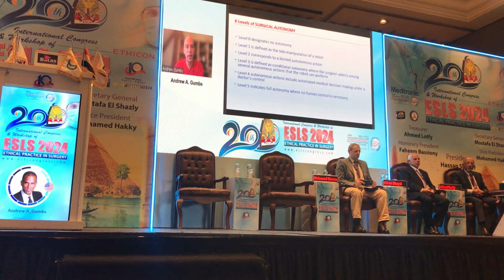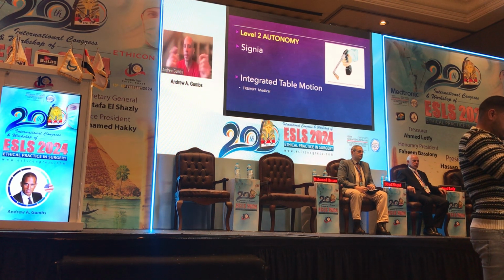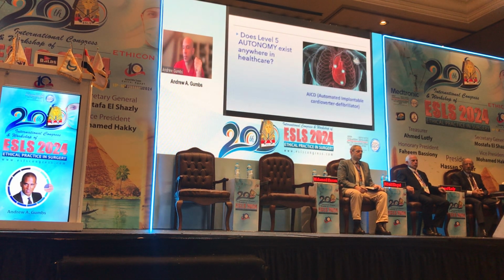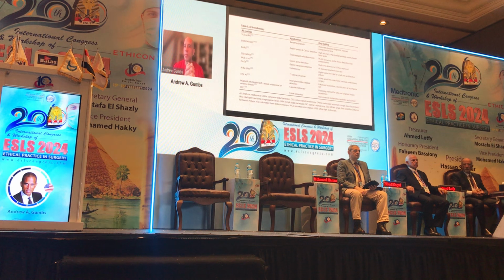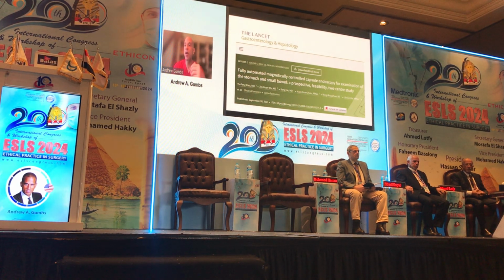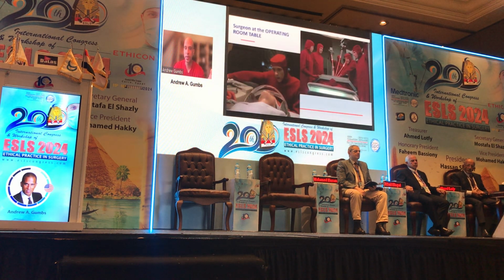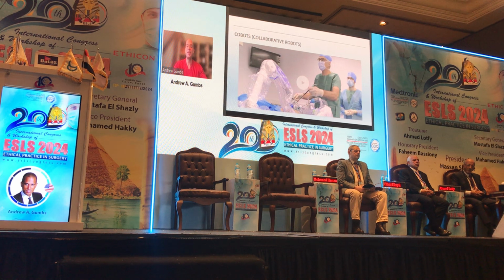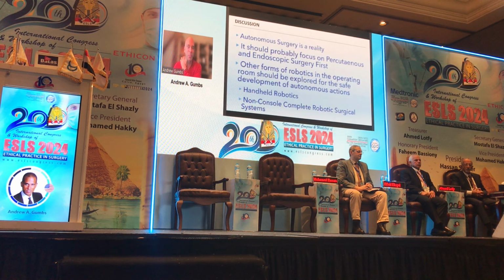Autonomous endoscopic navigation by professor Andrew Gumbs esls 2024